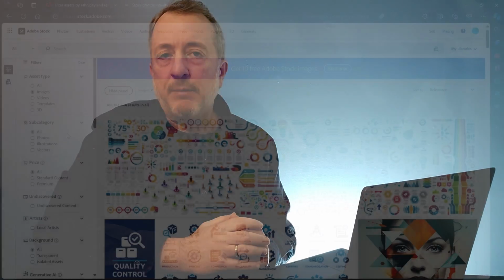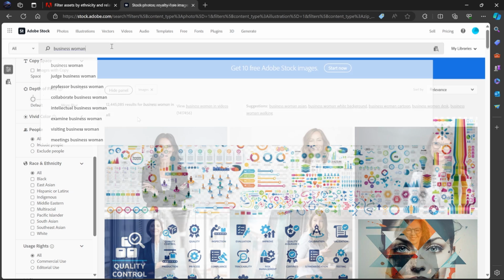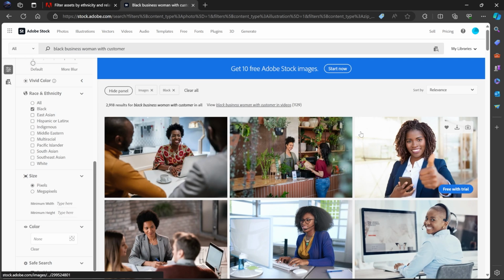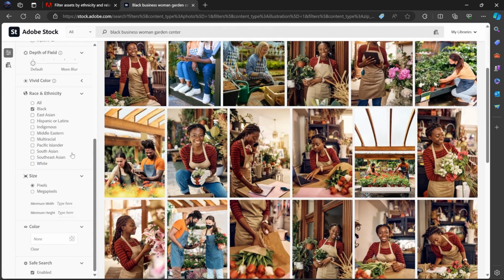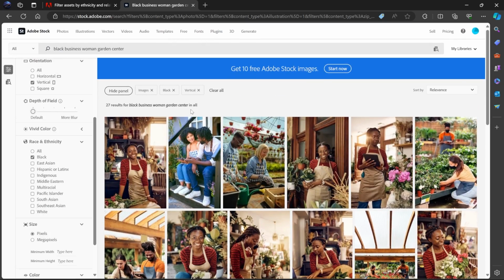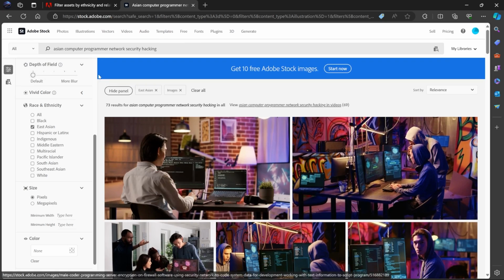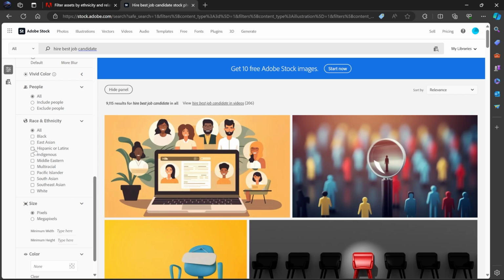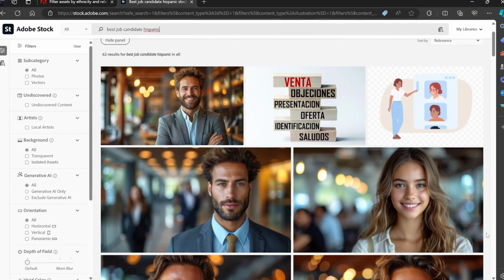I found several niches you can serve with new photos and ai images at adobestock. Make these now!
Here's how to use search filters at Adobe Stock to find underserved niches for you to increase your contributor earnings by selling more photos, illustrations and generative AI images at AdobeStock and other agencies.